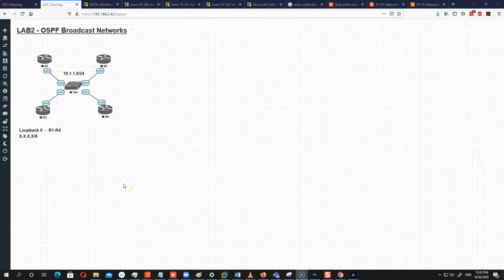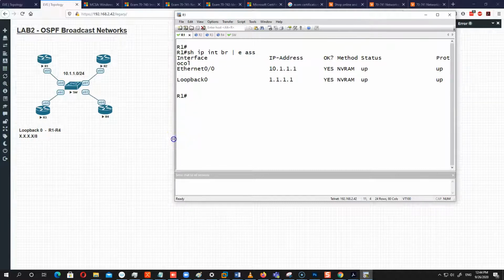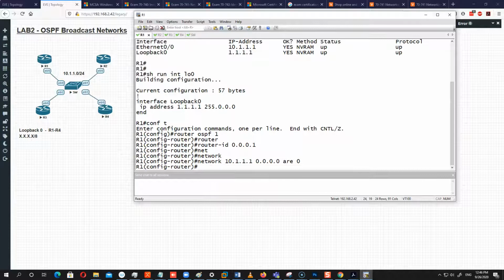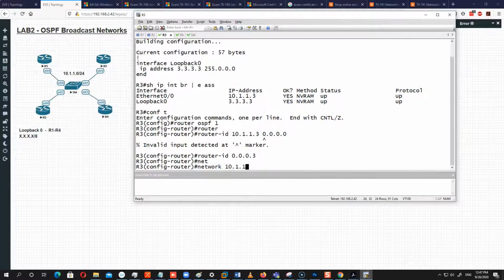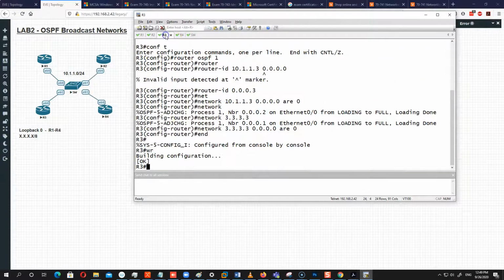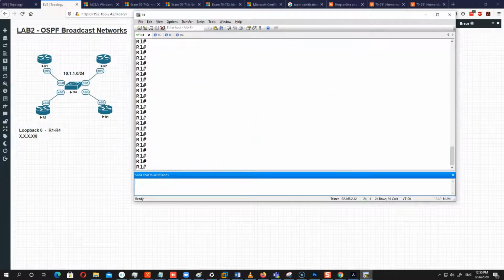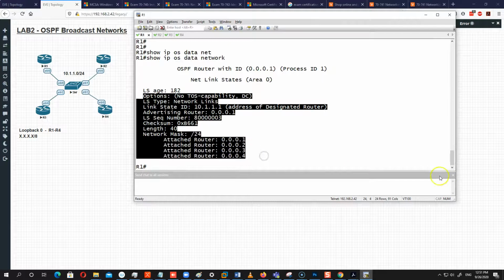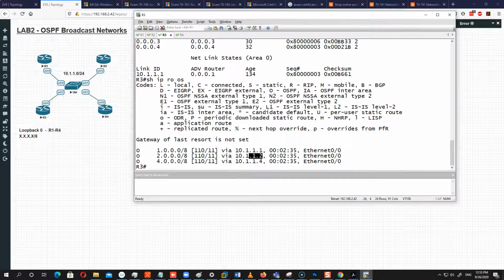OSPF LAB2 Broadcast Networks